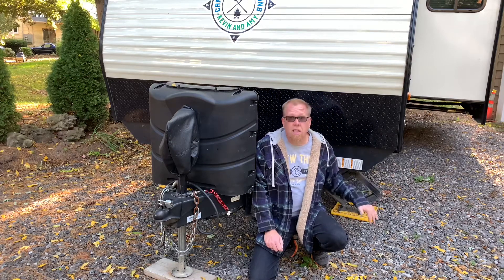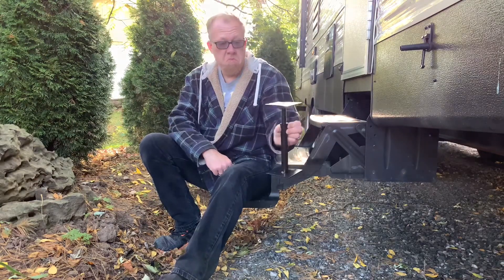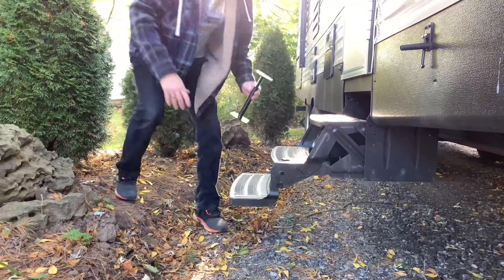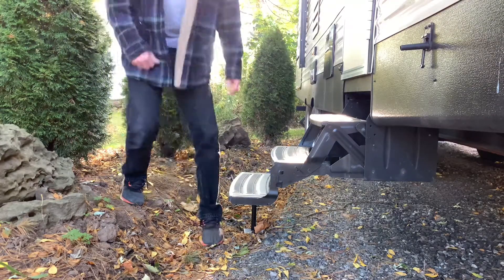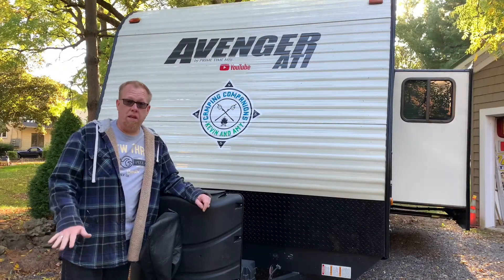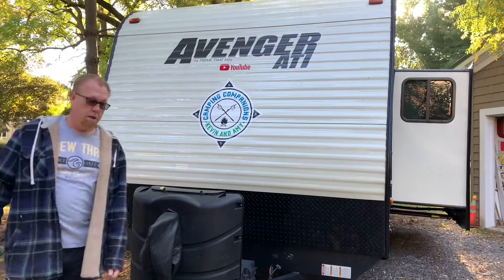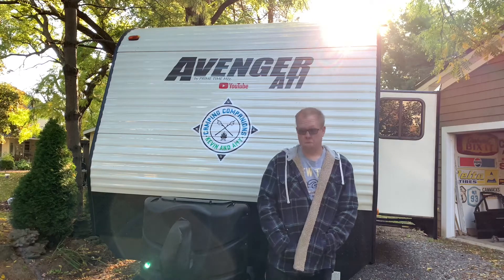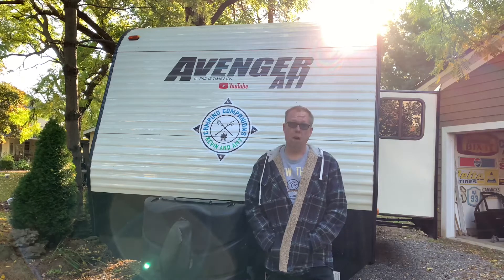Unbelievably easy camper stabilization - how to stabilize a camper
Unbelievably easy camper stabilization - how to stabilize a camper.  Are you having trouble with stabilization in your camper?  Sick of the shimmy every time you step in?  Us too.  If only there was a simple solution to fix this.  Well today we give you the answer to what you can use to make your camper a lot more stable.

For a few bucks, this is an easy fix that will help stabilize the camper when people are moving around in it.  Link for the items below:

If you want to check out a campground before you actually book, or tour a camper before you actually buy, follow along.  We also try to show much of the surrounding area when camping.  We'll do our best to review as many campgrounds as we can, and tour as many campers as we can.   We look forward to hearing from you.

We look forward to meeting everyone on the road, and we're hoping you'll become - our camping companion!